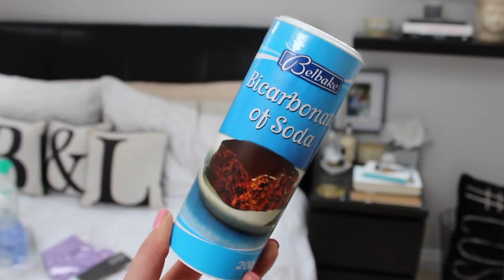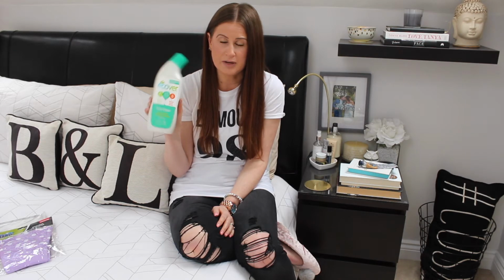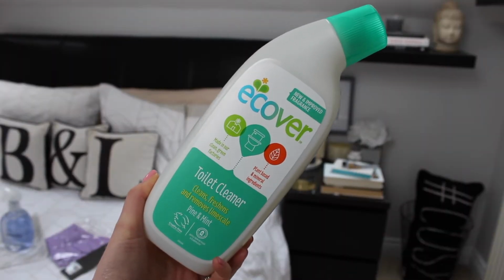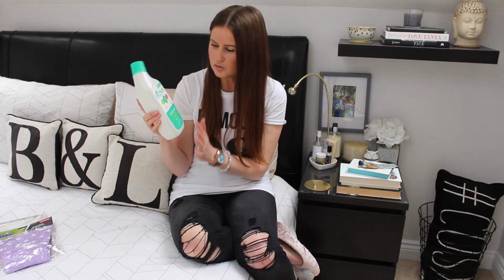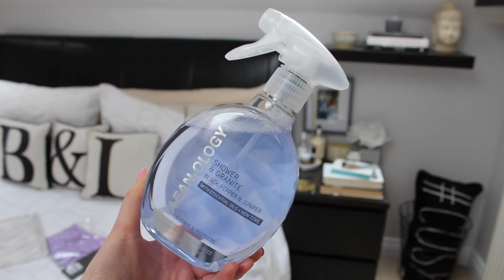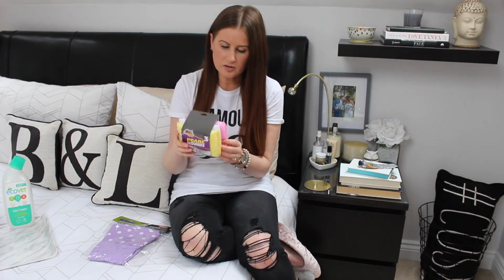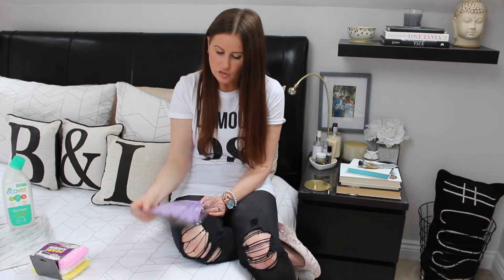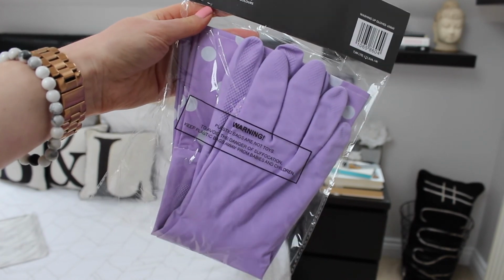Spring Clean Come Shop With Me UK & Spring Cleaning Haul!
Spring Clean Come Shop With Me UK & Spring Cleaning Haul UK - Hey guys, today I'm sharing you a cleaning supplies haul and spring come shop with me! Xx

1. Bicarbonate of Soda 65p - Lidl

2. Ecover Pine & Mint Toilet Cleaner £1.50 - Sainsbury's

3. Cleanology Shower & Granite Black Pepper & Juniper £1.69 - Lidl
But as I mentioned I saw these on offer in Waitrose for £1.50.

4. Pearl Scourers 69p - Home Bargains

5. Infinite Washing Up Gloves 99p - Home Bargains

MAKEUP I'M WEARING:
Foundation: Bourjois Healthy Mix Foundation*
Blusher: Milani Rose D'Oro
Highlighter: Revolution Beauty Golden Sugar 2
Brows: Tanya Burr Seflie Sculpt in Medium*
Eyeshadow: Urban Decay Naked 2 Palette*
Liner: MAC Fluidline in Dipdown*
Mascara: Maybelline Total Temptation*
Lips: MAC Hue

WHAT IM WEARING:
Top - Topshop (Old)